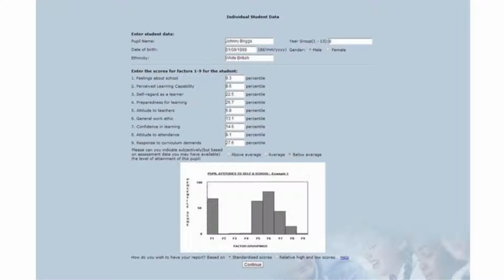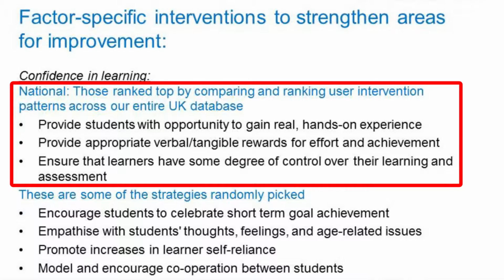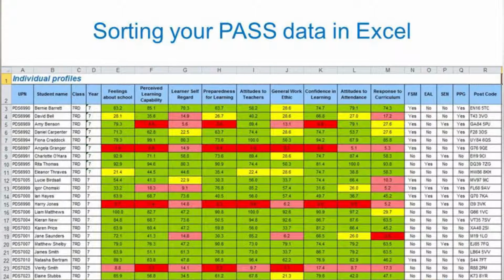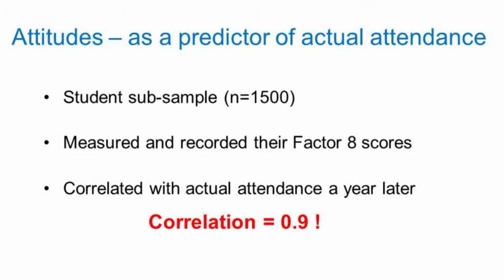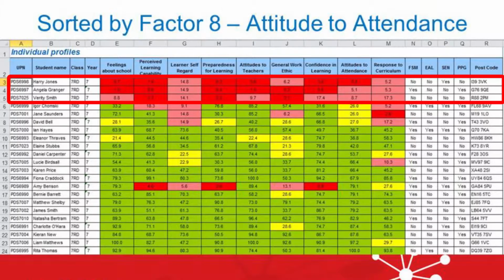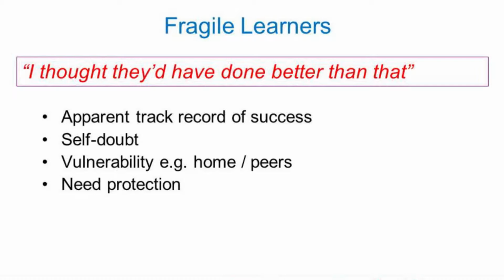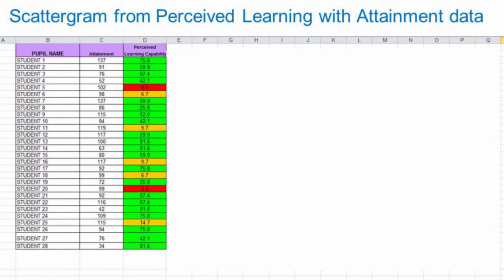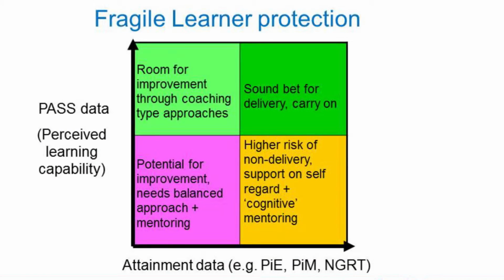PASS Implications for teaching and learning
Alastair Durno, Head of Professional Development Services at GL Assessment, gives an overview of PASS T&L - with optional video inserts of teachers, giving their own views on PASS in use.